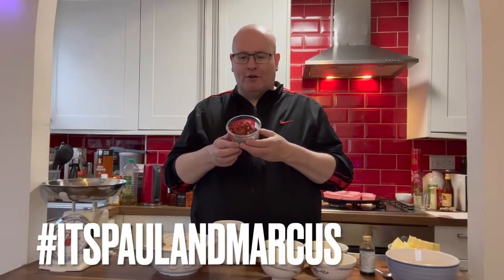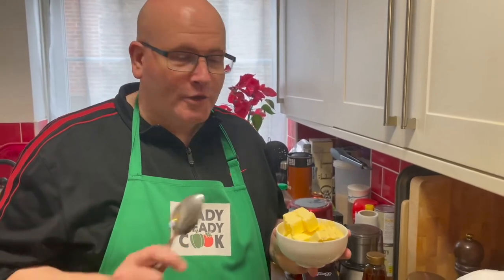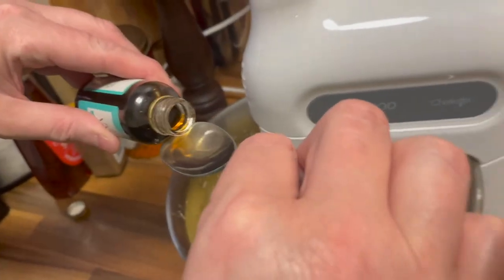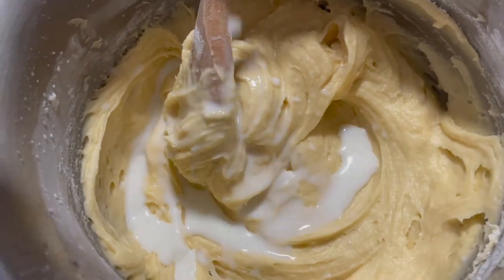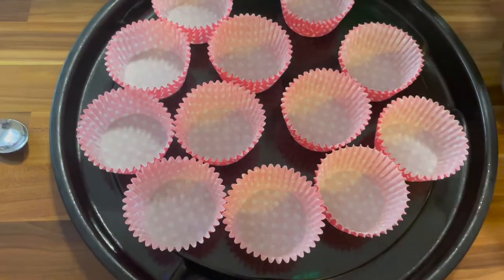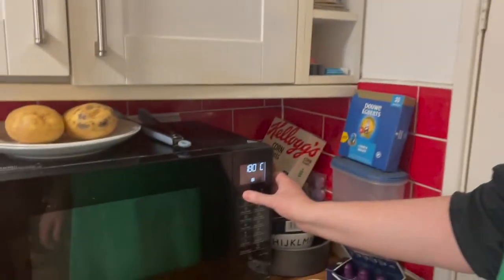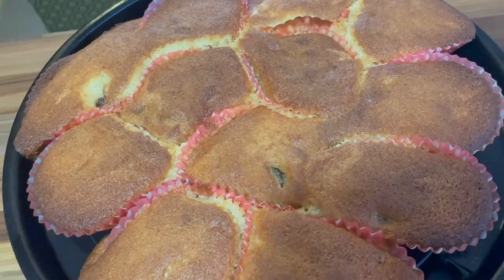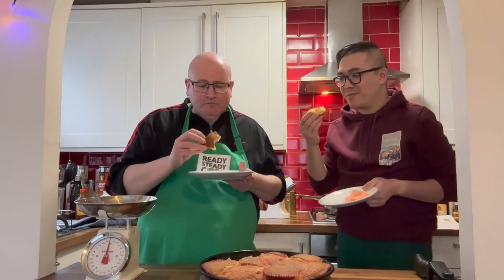How to make glace cherry muffins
Marcus makes cherry muffins - but will they rise to the occasion?

Bubbles Drifting In The Morning Breeze by Akosmo & Artificial.Music